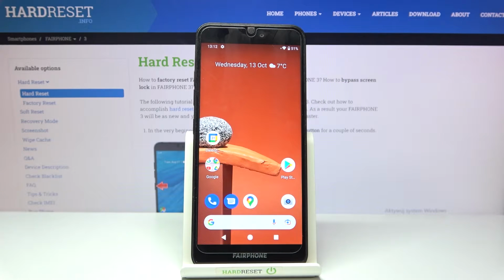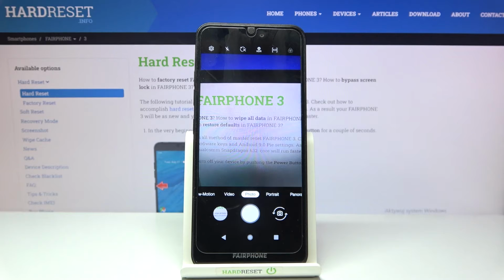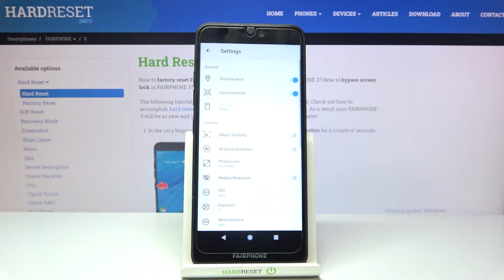How to Turn On Camera Location Tags on Fairphone 3 – Turn Off Location on Photos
Hi there! For many people, it is probably important to provide friends with detailed information about where and how vacation is going. As you probably know that your Fairphone 3 can also record your location when you are taking a photo. But also there are some Fairphone 3 users who simply don’t need this feature and don’t mind disabling location tags that are attached to photos. Fortunately, it's very easy to enable and disable this option on Fairphone 3 in the settings of the camera app. So, let’s get started! To find more information visit our HardReset.info YT channel and discover many useful tutorials for Fairphone 3.

How to Add Location to Photos on Fairphone 3?
How to Enable Camera Location Tags on Fairphone 3?
How to Remove Location from Photos on Fairphone 3?